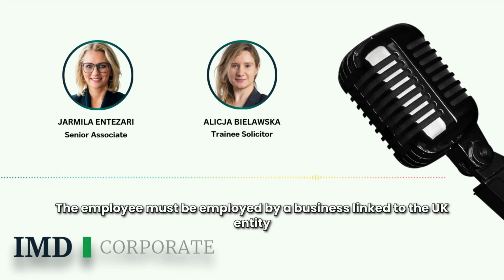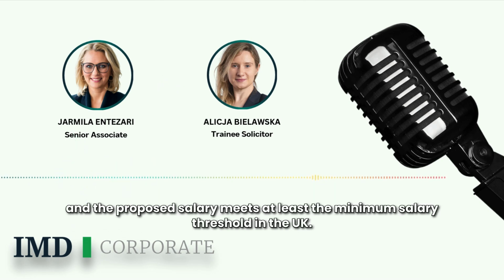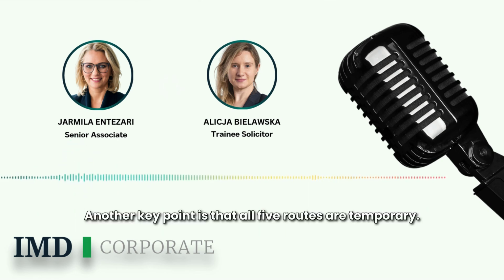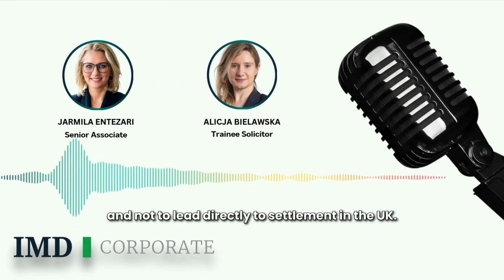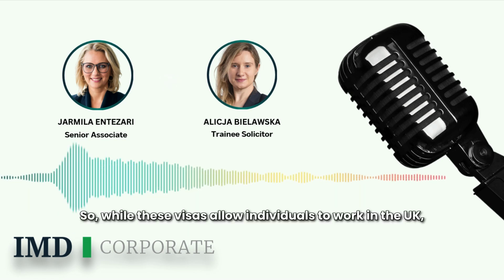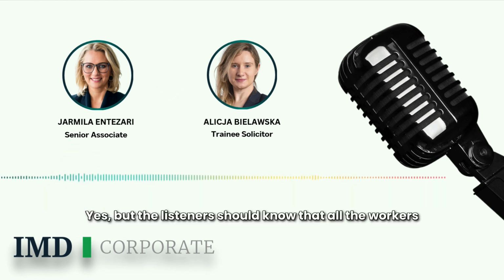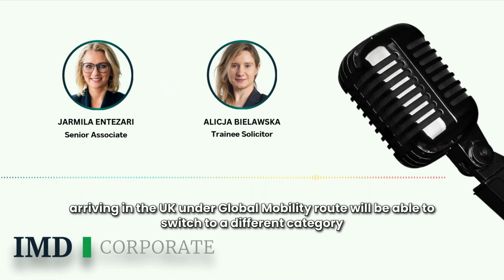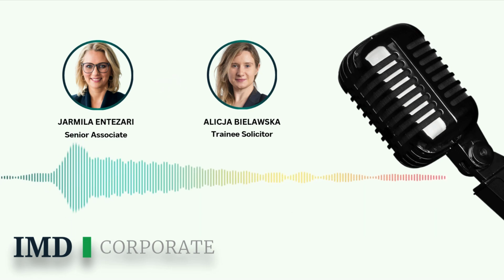Understanding the UK’s Global Business Mobility Scheme for Overseas Businesses | Podcast Episode 5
Thinking of expanding your business to the UK? This episode covers the 5 Global Business Mobility visa routes for overseas companies looking to assign employees to the UK.

✅ Senior or Specialist Worker
✅ Graduate Trainee
✅ UK Expansion Worker
✅ Service Supplier
✅ Secondment Worker

We break down sponsorship, eligibility, salary thresholds, and more — all in under 10 minutes. Perfect for HR teams, legal advisers, and international employers.

🔗 Stay updated on UK business immigration law.
📅 April 2025 edition.